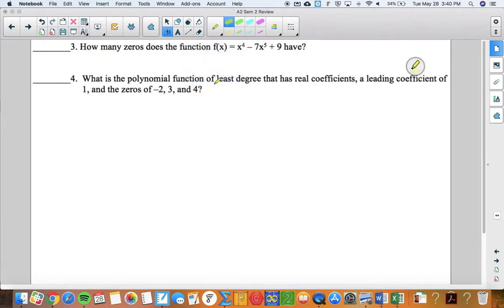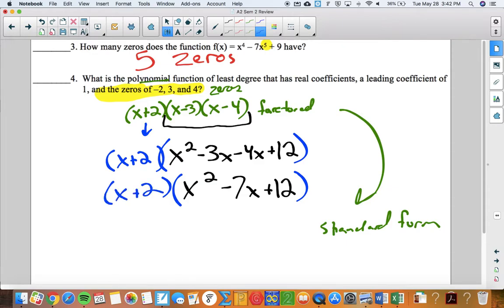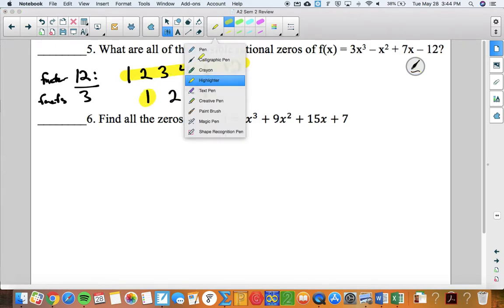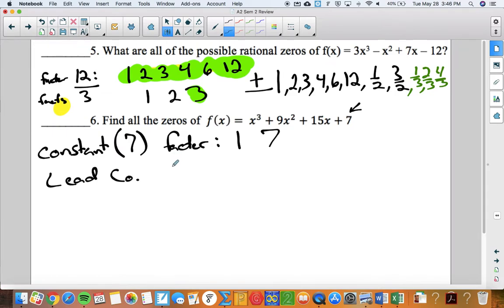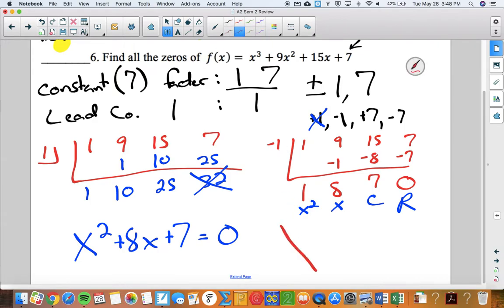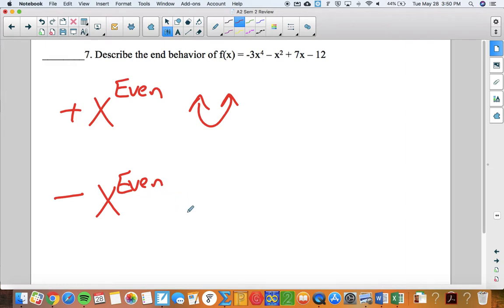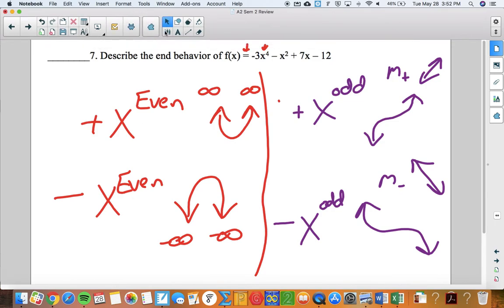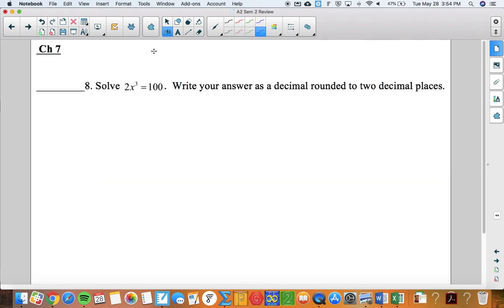Sem 2 Review #3-7